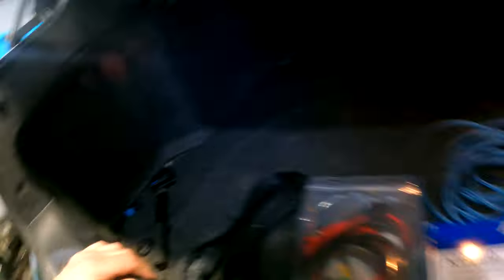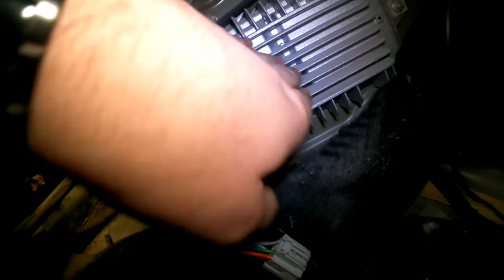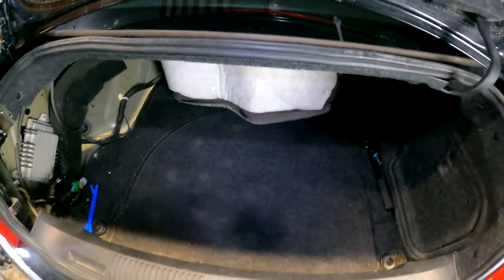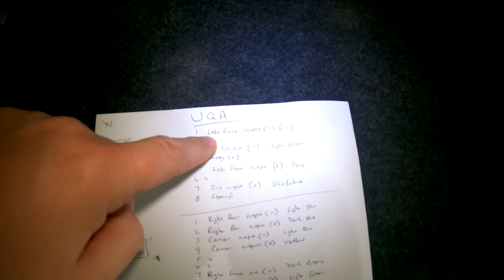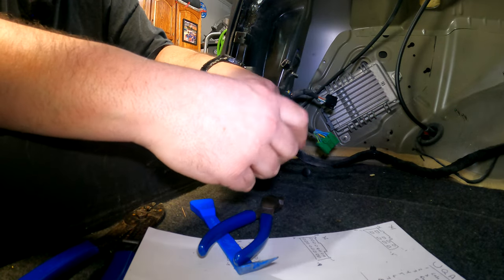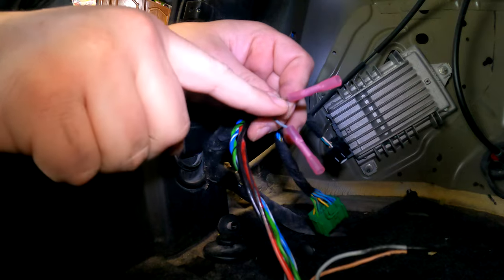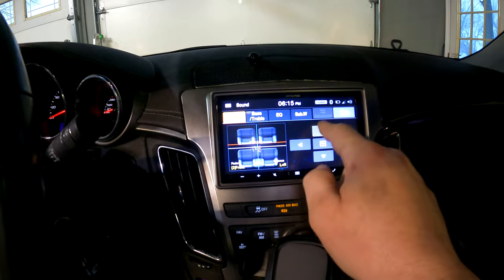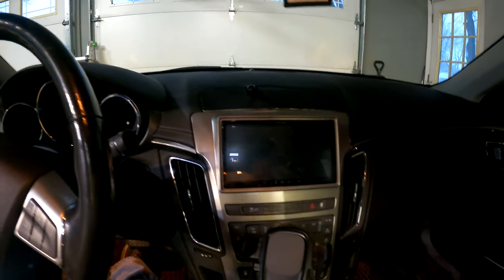Vehicle Bose Amplifier Bypass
70% . 2.12K/3K

This is the updated video - my first one I messed up and the way that I did the bypass was not correct. I will explain the correct way in this one!

Cadillac CTS Bose factory amplifier bypass! I show how to completely bypass the factory Bose amplifier in your non-navigation 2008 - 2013 Cadillac CTS and include links for files for both Navigation and Non-Navigation Bose amplifiers!

Parts and Tools Used in video:
Alpine ILX-W650 Head Unit
Alpine KTA-450 4 channel amp
Front Door/Dash Speakers
Rear Door Speakers
Work Light
Wire Strippers
Heat Shrink Butt Connector Kit
Body Panel Tool Kit
Torch Kit
3M Super 33+ Electrical Tape

Recording Equipment:
Recorded on GoPro Hero 10
Microphone Rhode Wireless Go II
GoPro Media Mod

27 Views - Mar 25, 2024

70% . 2.12K/3K